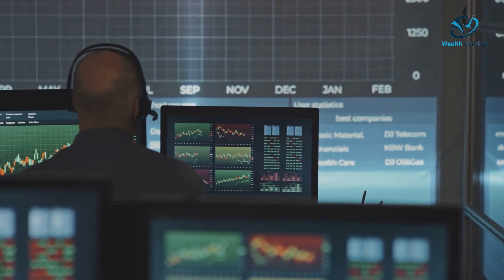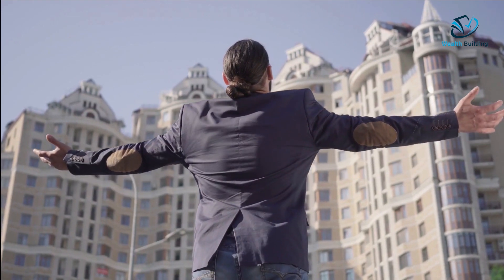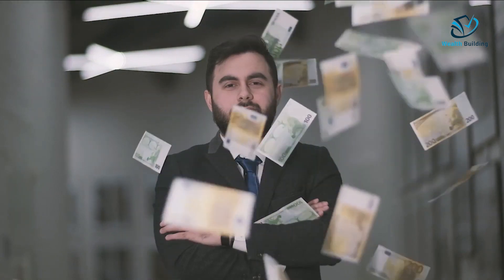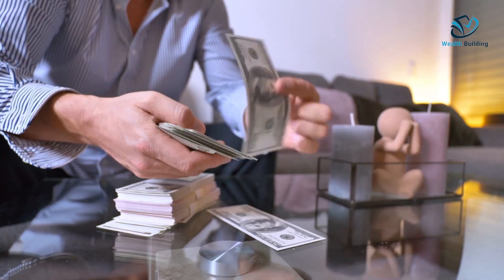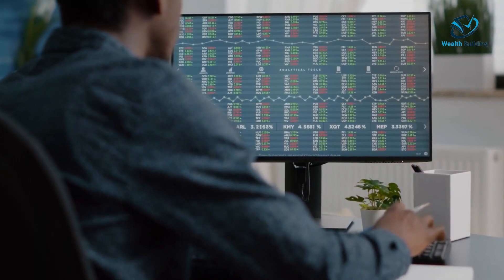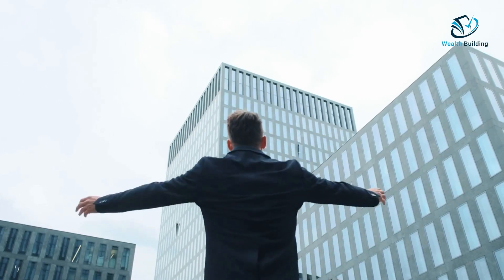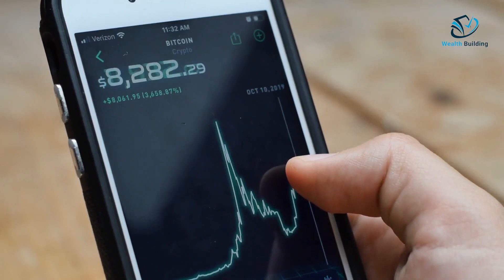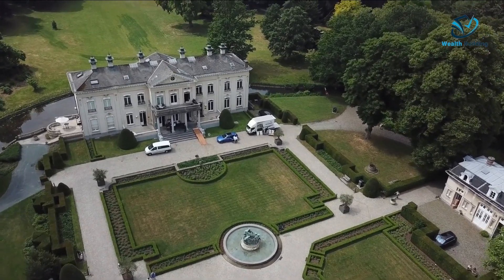Boost Your Sales With Asset Management Get Expert Help To Control Your Money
Hi, Welcome to this Wealth Building Channel. In this video, we will show you what is asset management.

Asset management: Asset management is the process of planning and controlling the acquisition, operation, maintenance, renewal, and disposal of organizational assets.

The term "corporate ladder" is a conceptualized view of a company's employment hierarchy in which career advancement is considered to follow higher rungs on a ladder, with entry-level positions on the bottom rungs and executive level, upper management, and positions at the top.

Asset management vs. wealth management: What's the difference? Asset management seeks to leverage an individual's investments so that the overall returns are maximized. Wealth management's focus is more holistic as it seeks to maximize and protect an individual's overall financial health over the long term.

An asset management system is a process a company uses to manage all of its assets across the business. These assets can be tangible or intangible. They can include personnel, buildings, software and hardware, inventory, monetary assets, and anything vital to the business's day-to-day running.

You need to have a proper graduate or postgraduate degree in finance to start an asset management career.

Want to learn about how to earn money from the share market?

Making a financial plan is the first step in building wealth.